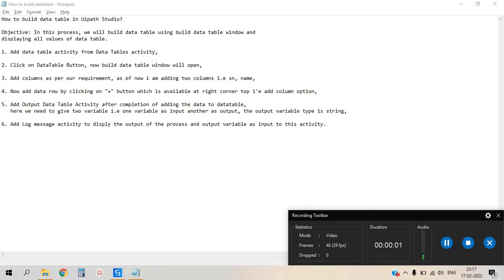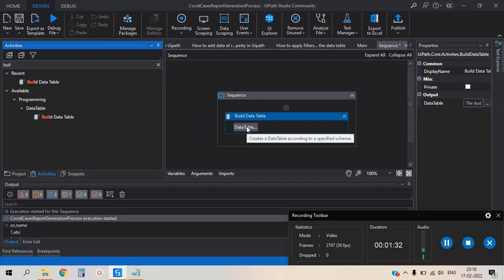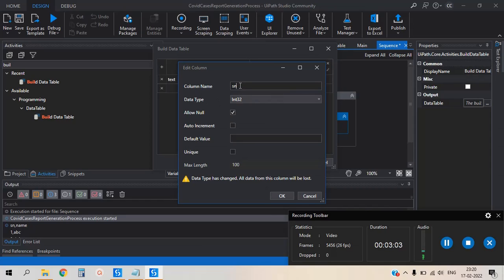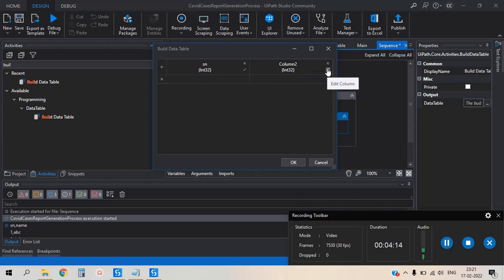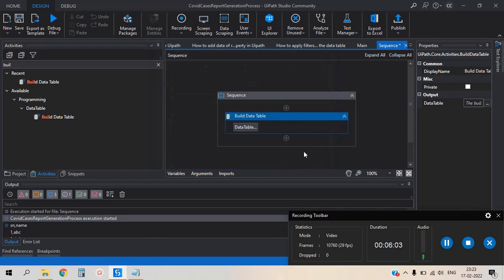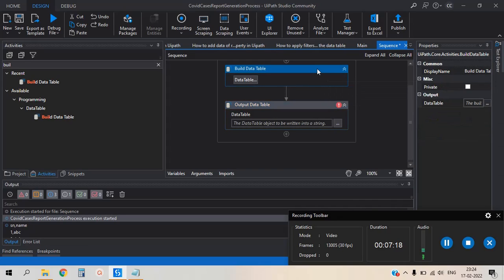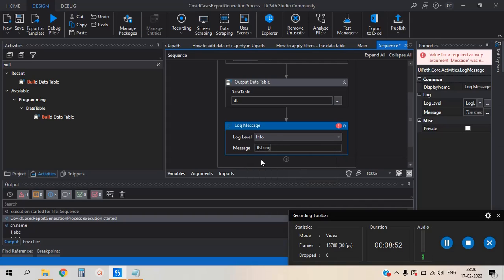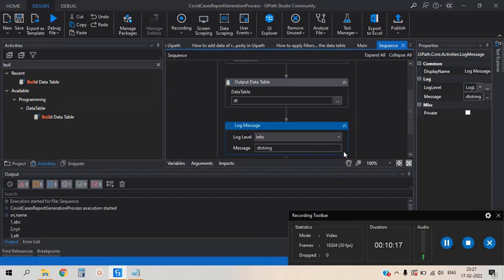5. How to build data table in Uipath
In thi video we will learn about how to build data table in uipath.